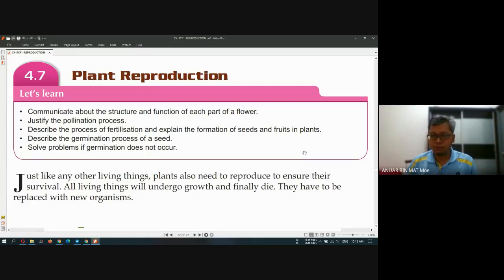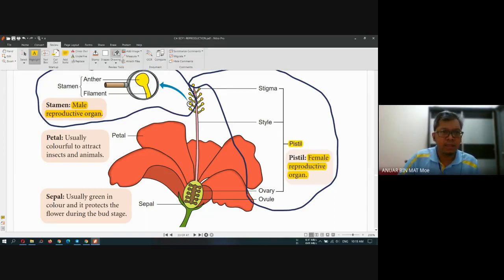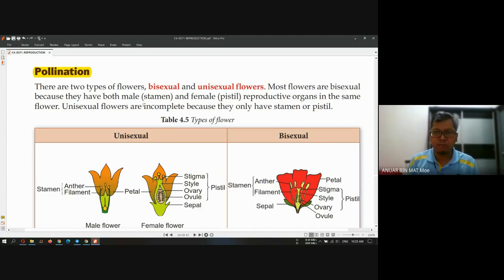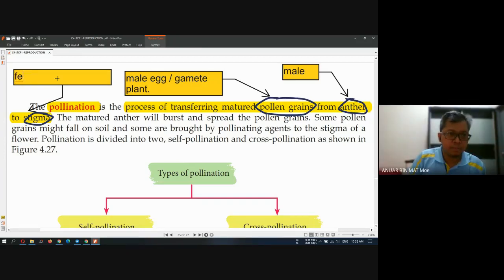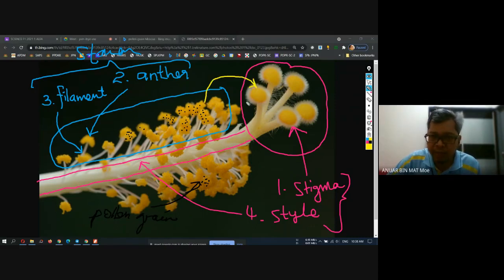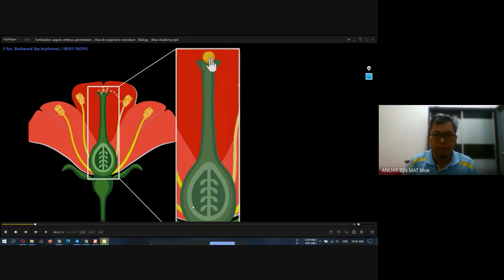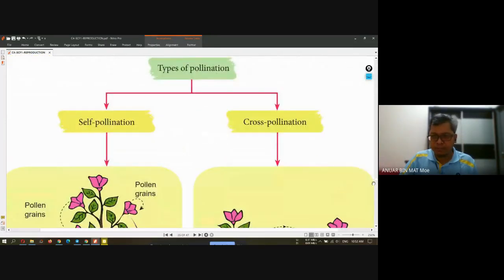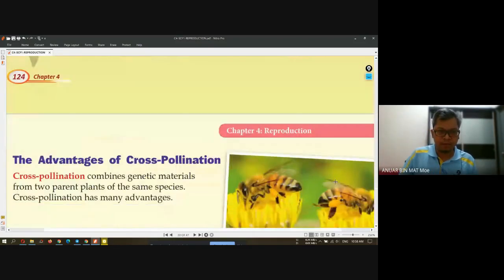PDPR SCIENCE 1AF TUESDAY 18/5/2021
SCIENCE FORM 2 KSSM DLP 4.7 PLANT REPRODUCTION